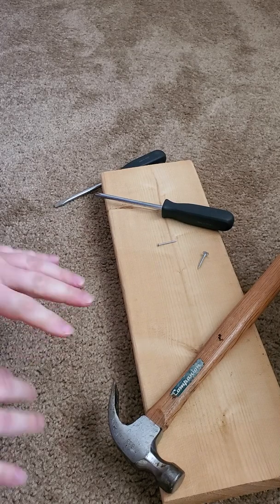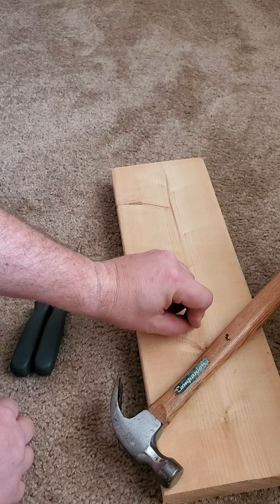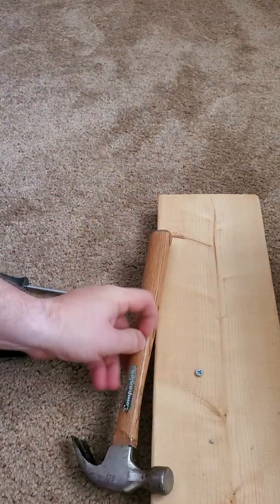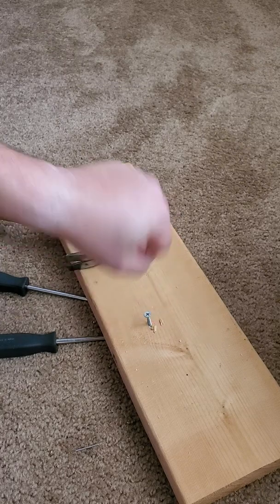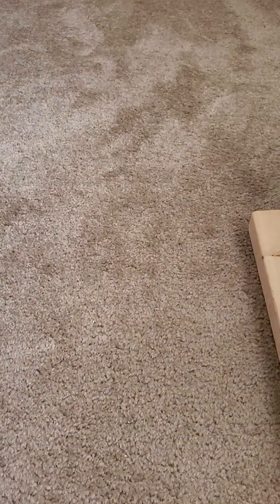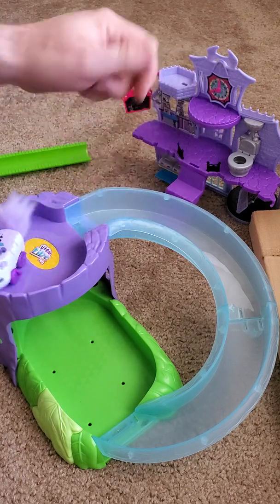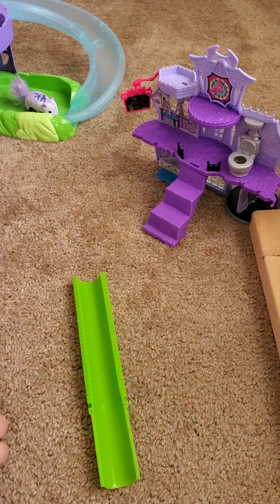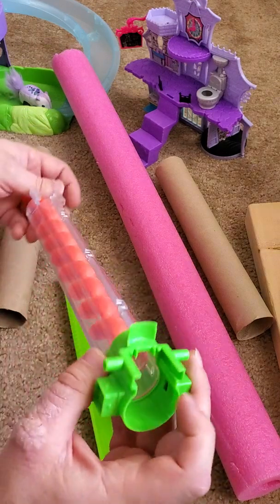Simple Machines - Inclined Planes and Screws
We look at the difference between nails and screws, then explore various inclined planes before going on an inclined plane scavenger hunt.